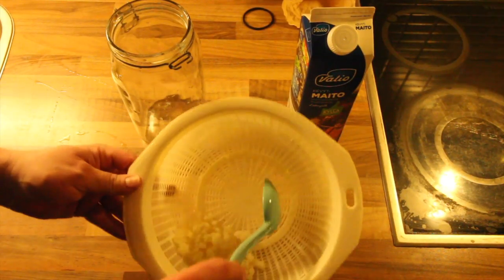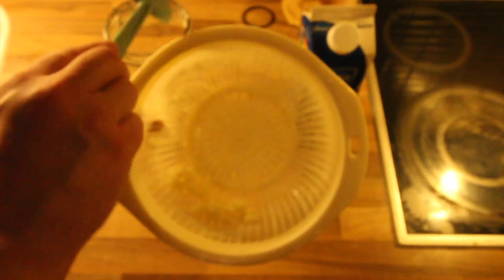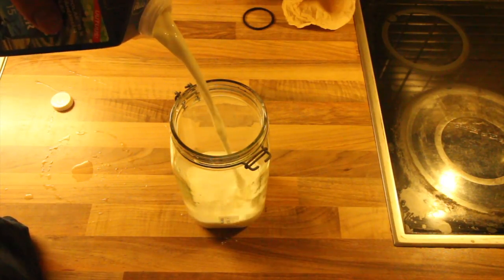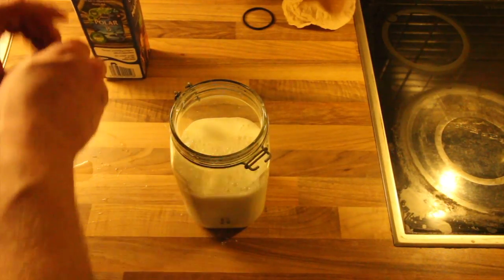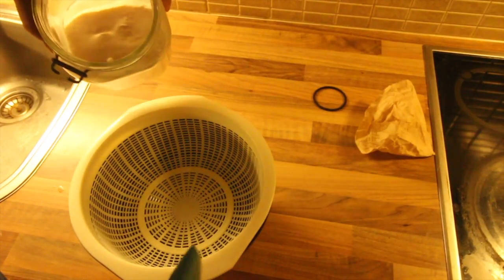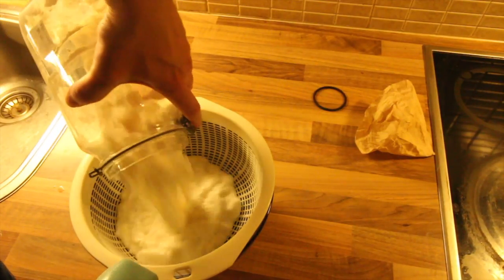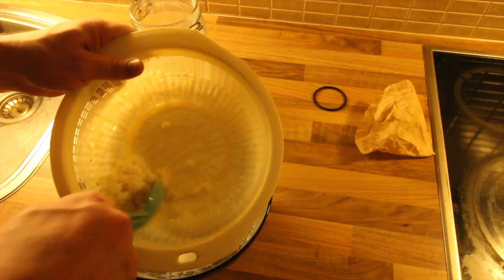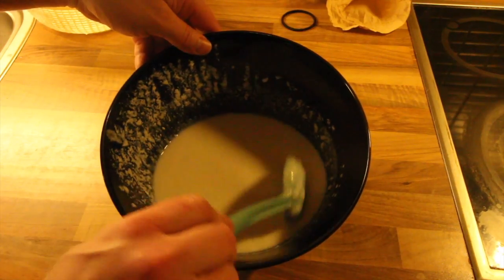How to make Milk kefir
Milk Kefir
About Kefir: